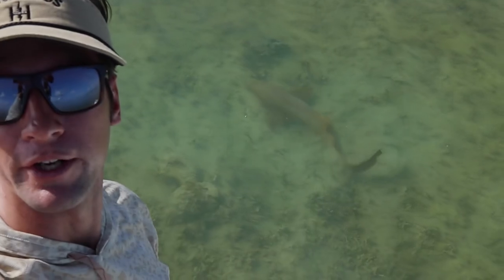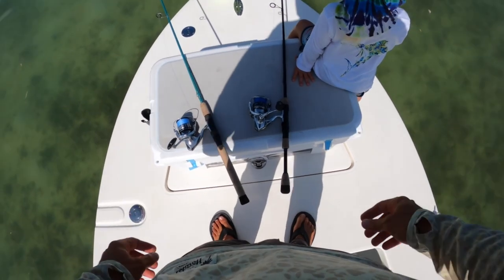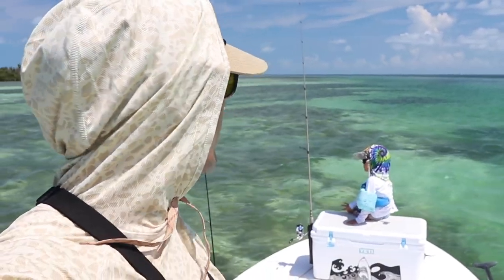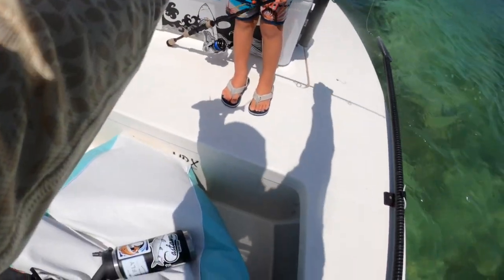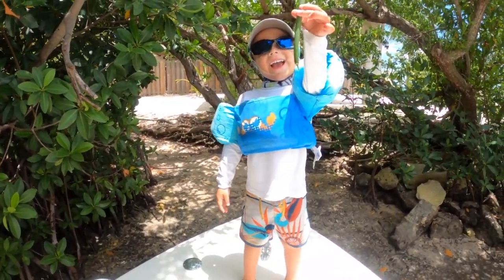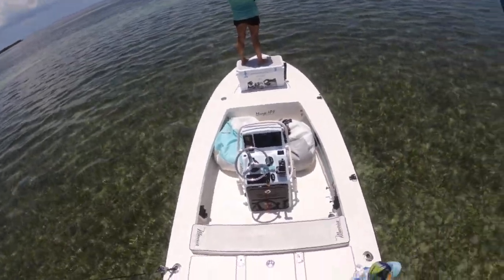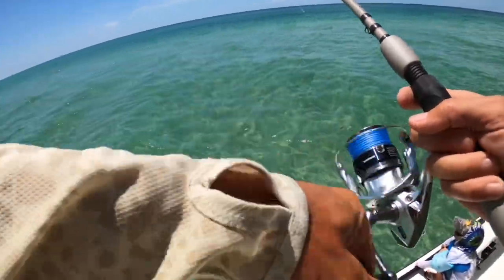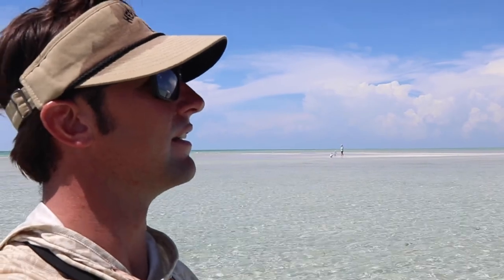FAMILY FISHING in the FLORIDA KEYS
HOF is back in action in the Florida Keys!

Quick breakdown, Grayton and I go explore the backcountry by ourselves for some baby permit (while Chandler takes her nap at home). I explain some tackle tips on what we are using to get the job done and move locations to catch some kid friendly fish. Grayton catches one of his favorite fish the "Grass Porgy" and we split to go pick up Lindsay and Chandler. We eat some lunch and pole around looking for our top 3, bonefish, tarpon, permit. You quickly see how we try and entertain our kids while doing this and what the reality of fishing with kids in a small skiff is. We get some shots and eventually end up kicking it at our favorite sandbar.

New HOF decals are in stock DM me through our instagram account to learn more!

Stay hooked fam